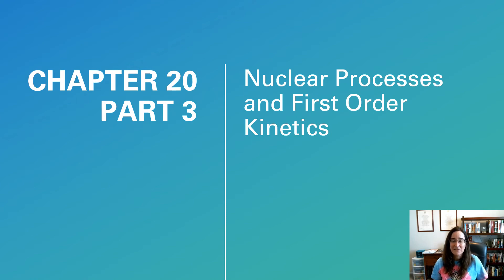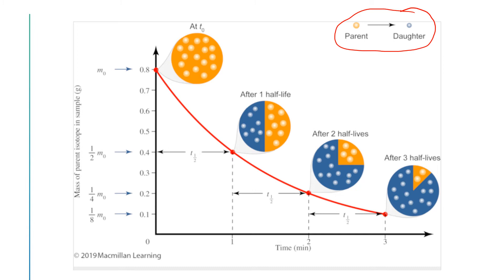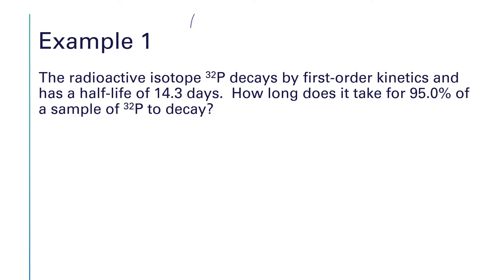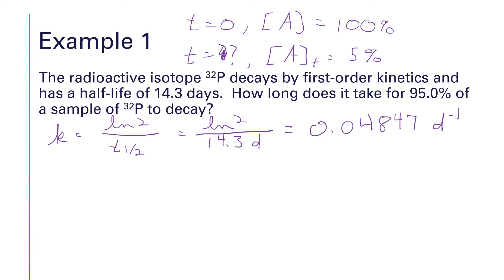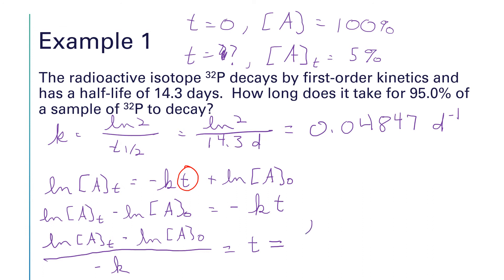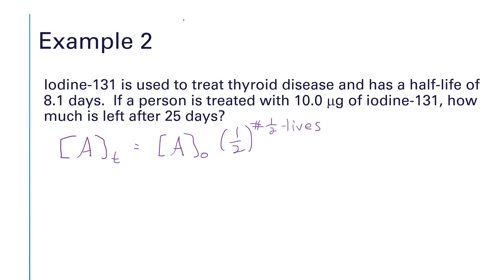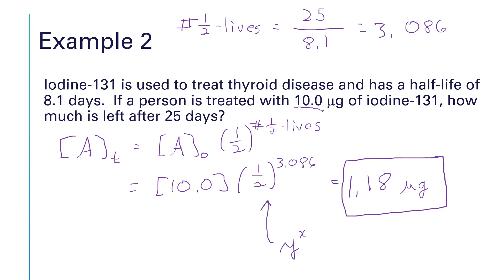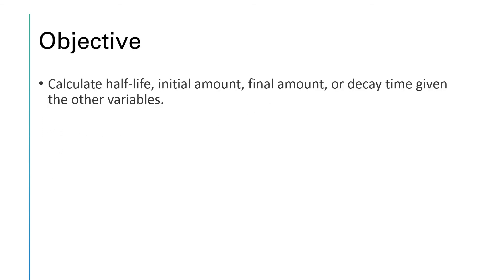Chapter 20 Part 3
Applying first order kinetics to radioactive decay processes.